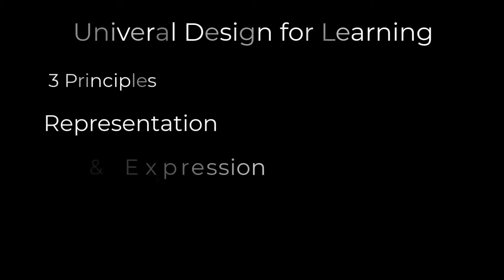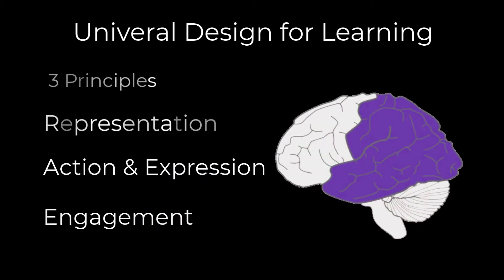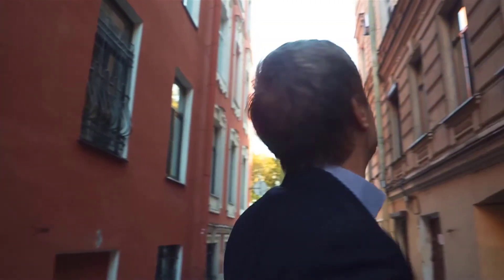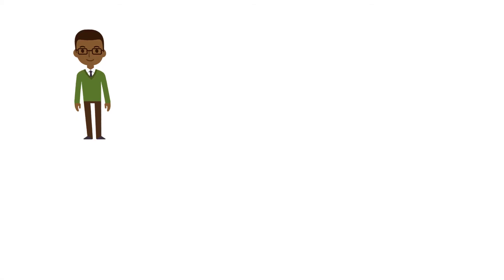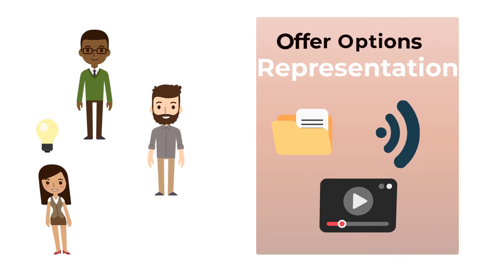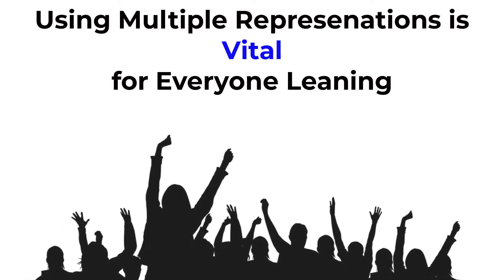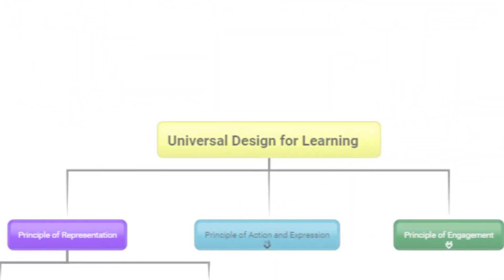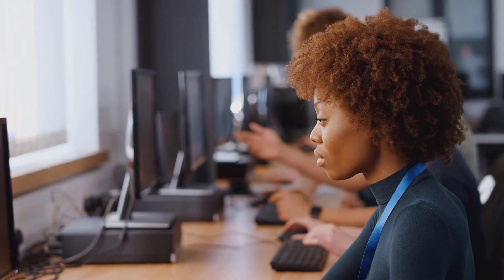Principle of Representation, Universal Design for Learning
Universal Design for Learning has three guiding principles. This video will look at the first principles, Representation.